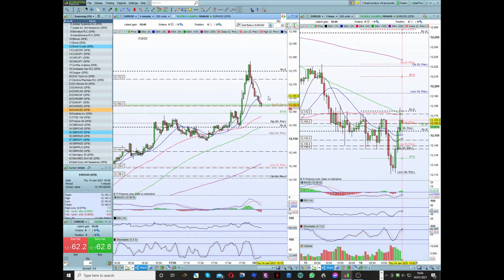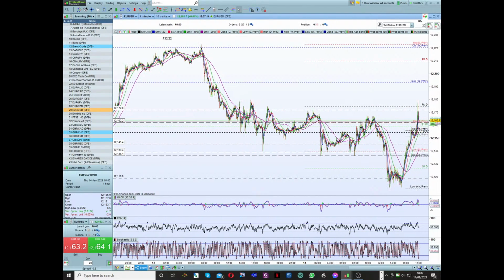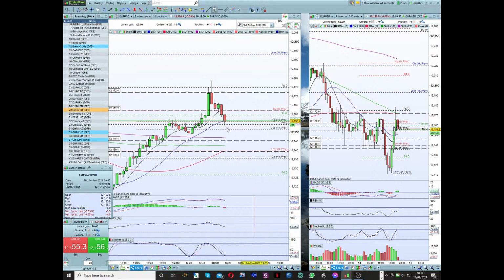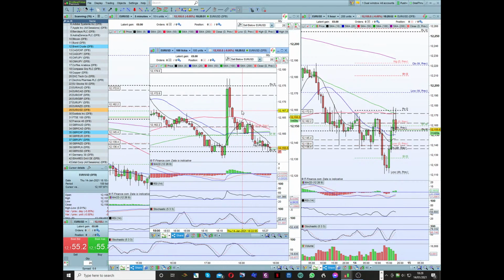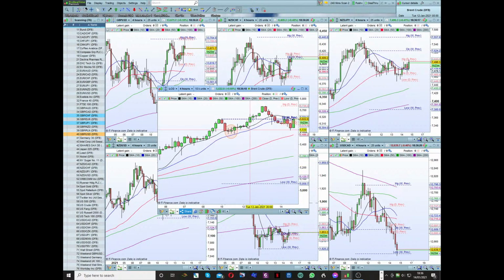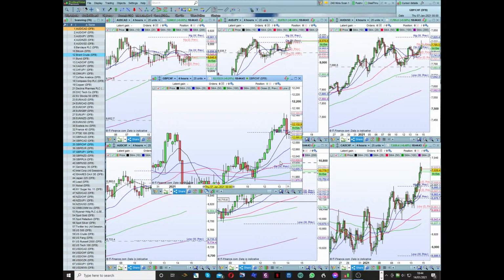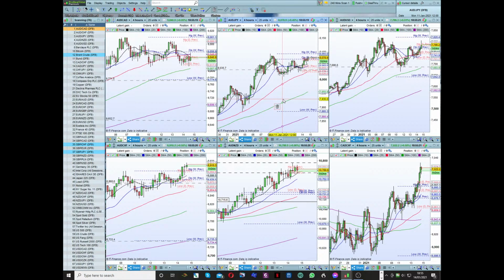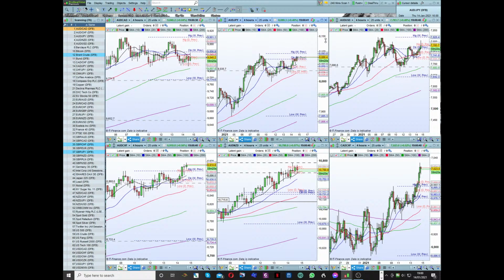Jan 14th 2021 Understanding Trading education & Questions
Live trading questions and education
Market approach and Education for all levels from beginners to advanced.

Have a better understranding of trading and learn in an informed way.